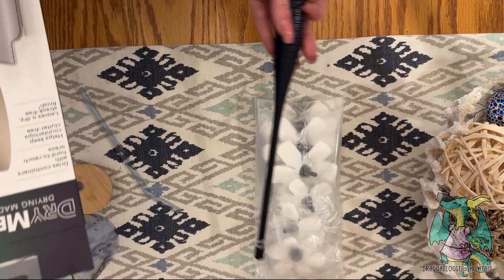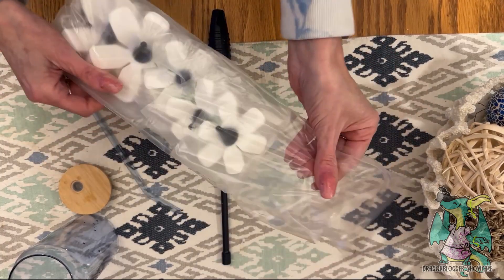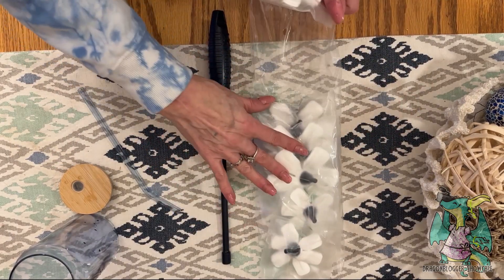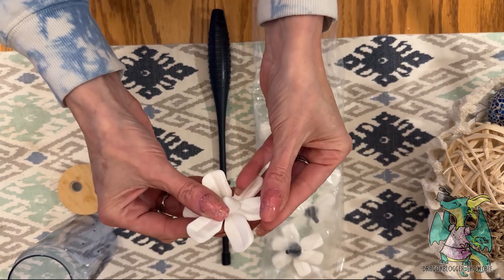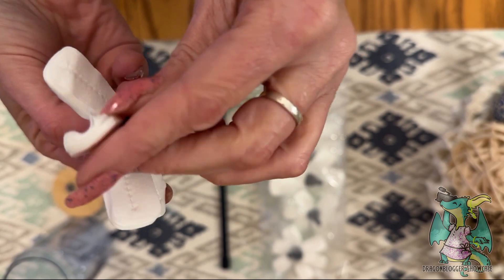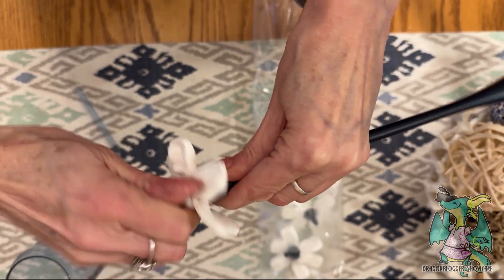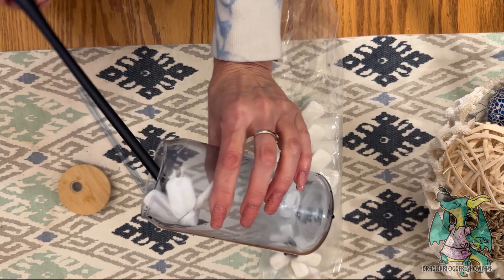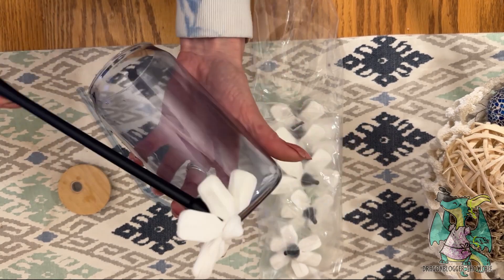Showcasing DryMeister Cup or Thermos Drying Wand Starter Kit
Pick it up on Amazon

The *DryMeister Starter Kit* is your solution for quickly and efficiently drying the inside of water bottles, wine glasses, decanters, hydration packs, and more. With specially designed drying heads that wick, absorb, and lock in water, this non-electric tool dries hard-to-reach corners, bases, and sides in seconds. Ideal for openings 1.25” or larger, the silicone tip allows for easy maneuvering, while its reusable drying heads help reduce scum buildup and keep your containers fresh. Say goodbye to water spots and excess moisture! Perfect for everyday use or drying delicate glassware.